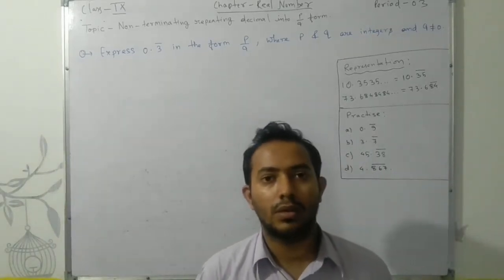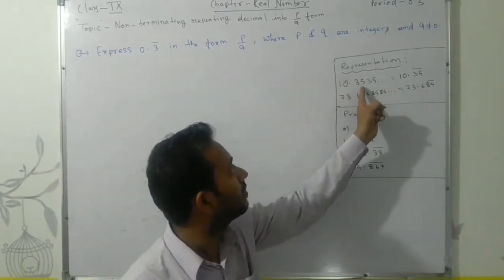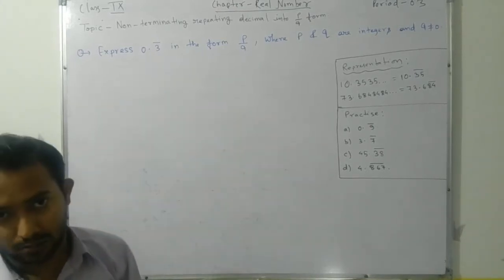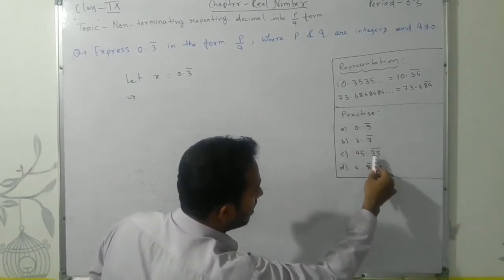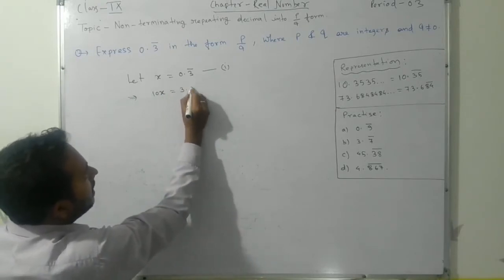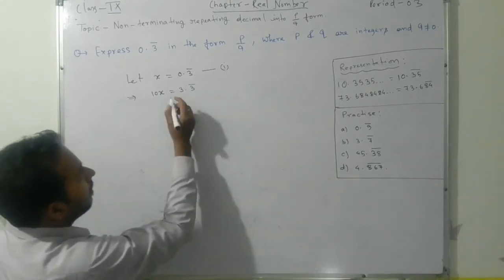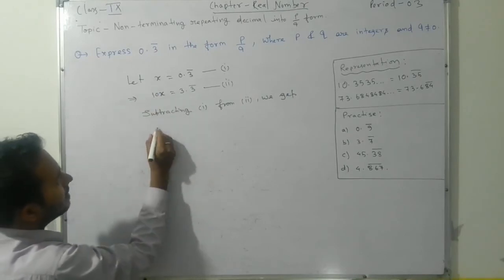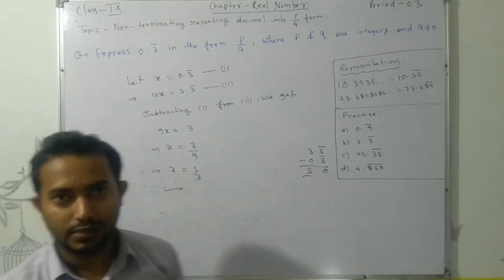Real Number- Rational number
Conversion of non terminating repeating decimal into p/q form where p and q are integers and q is not equal to zero.